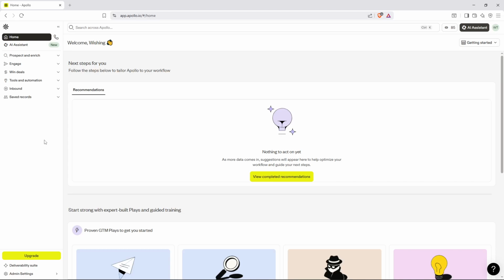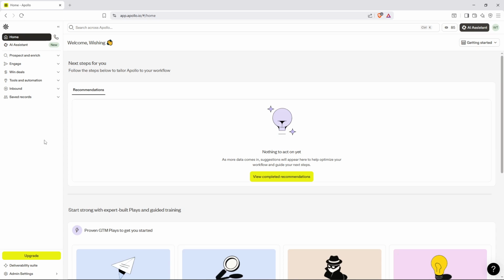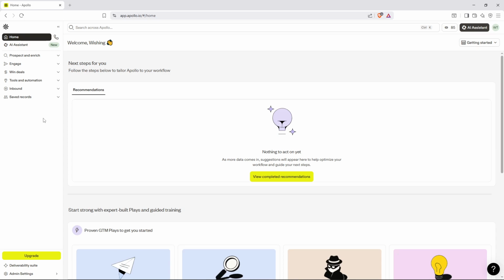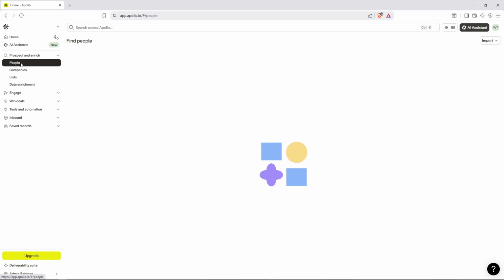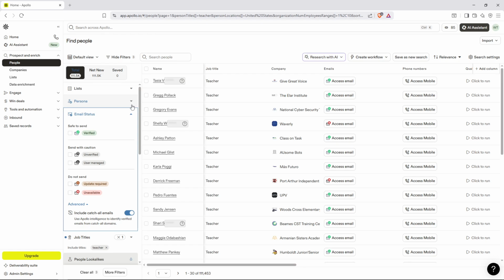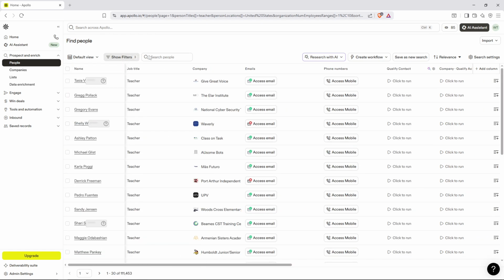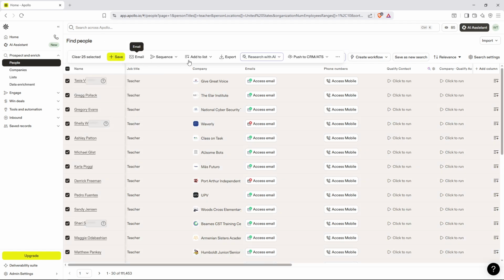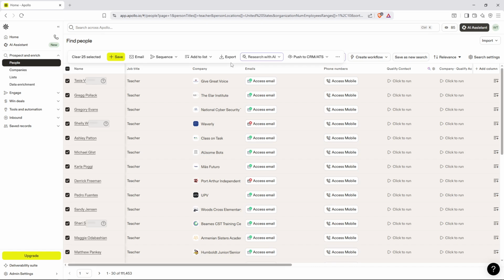How to Find Leads In Apollo.io (Tutorial 2026)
Along the way, you'll learn how to find leads in Apollo.io, Apollo.io lead generation tutorial, search for prospects on Apollo.io, using Apollo.io to find sales leads, best ways to locate leads Apollo.io, generate leads using Apollo.io platform, Apollo.io sales lead search strategy, discover new leads with Apollo.io, find targeted leads through Apollo.io, step by step Apollo.io lead finding, how to search for companies Apollo.io, export leads from Apollo.io tutorial